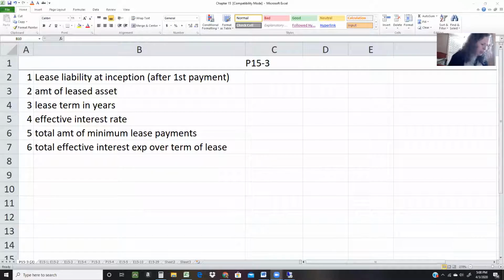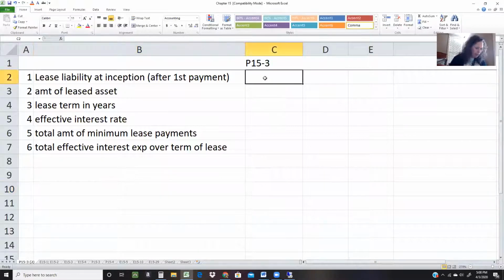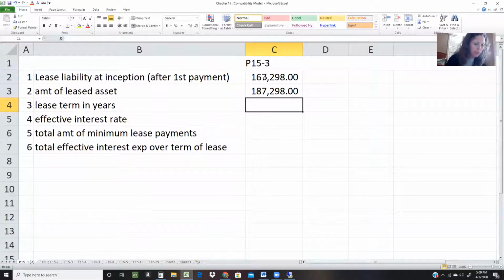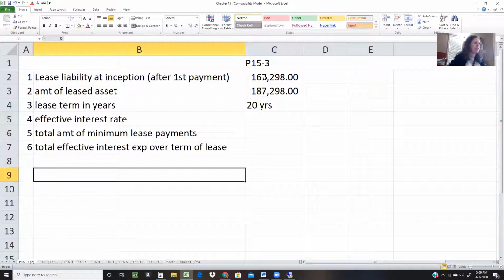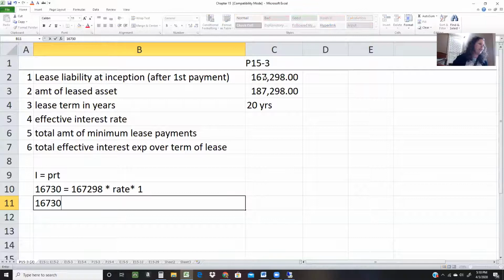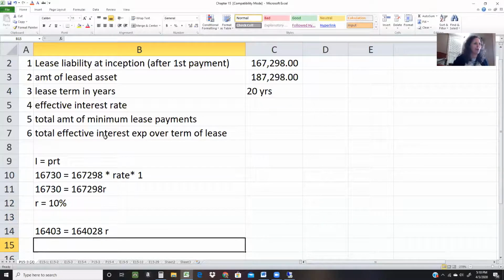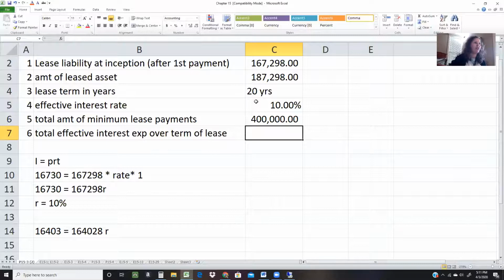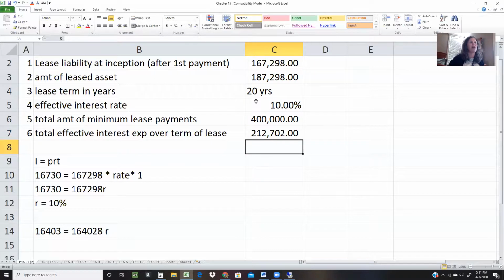Int Acct 2 P15 3